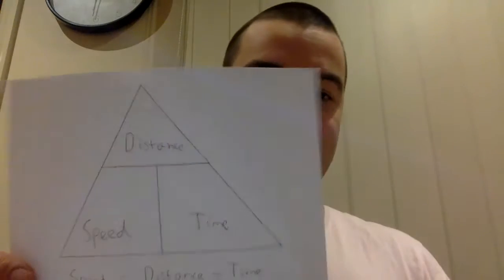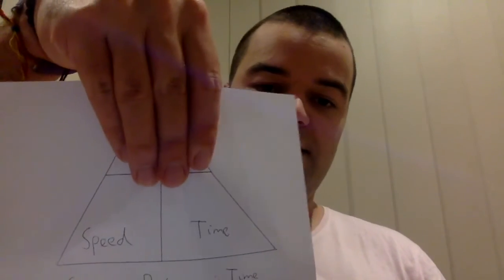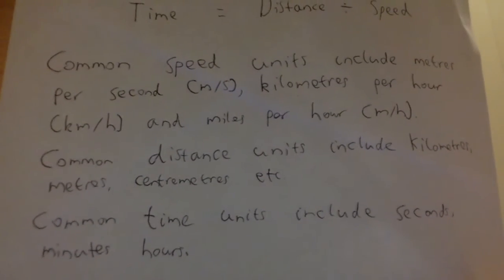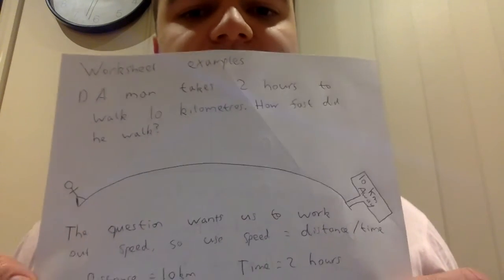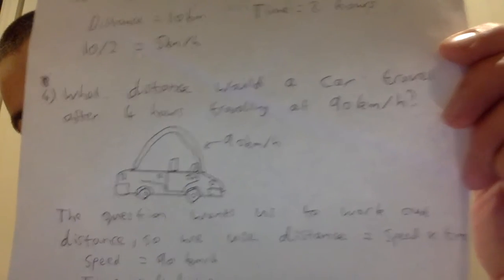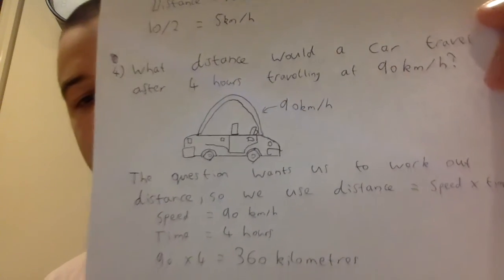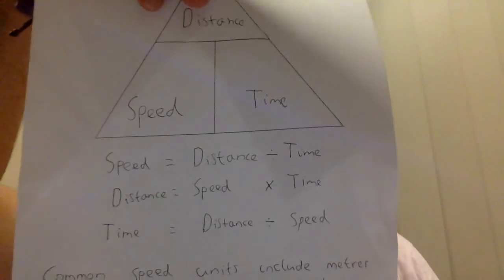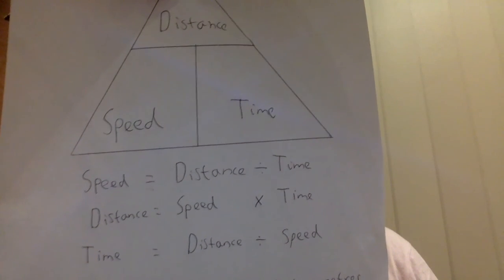Speed Distance Time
An overview of the speed-distance-time formulae